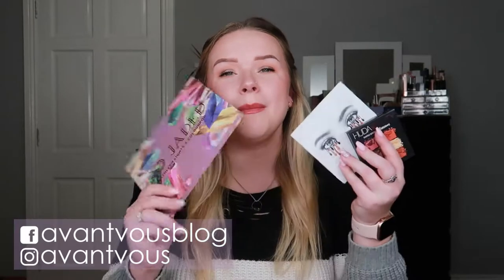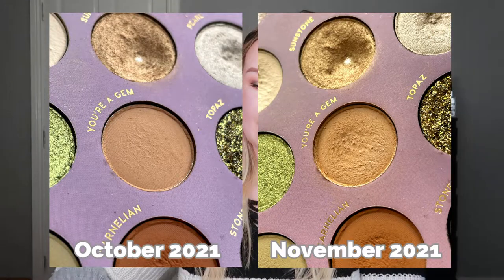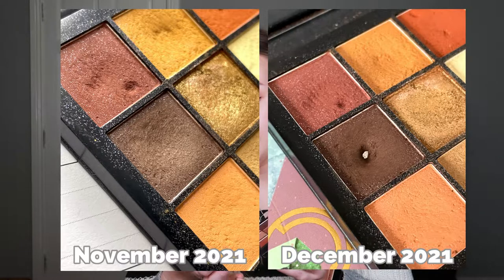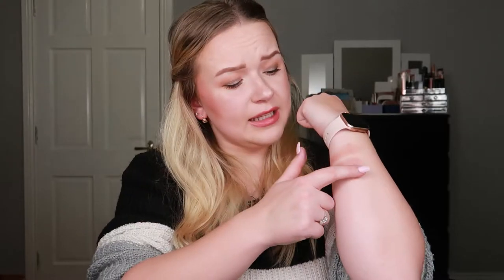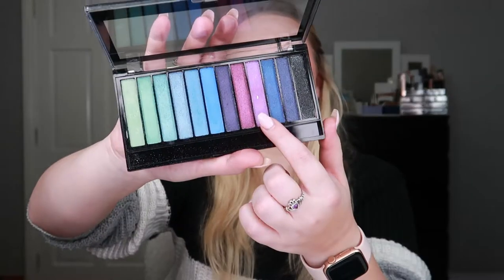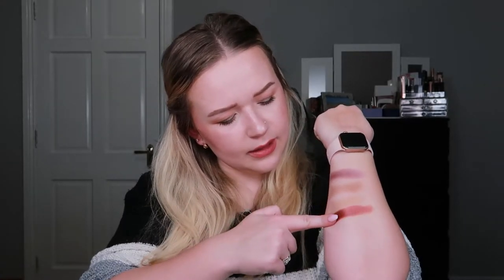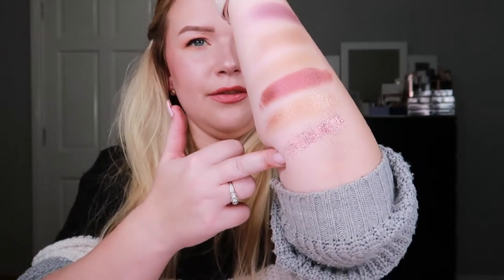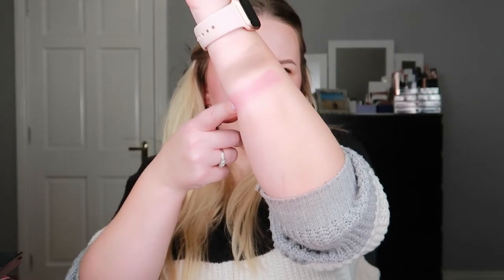IT'S TIME TO SAY GOODBYE TO PAN THOSE EYESHADOWS... FOR NOW | Avantvous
Hello! The Pan Those Eyeshadows project pan FINALE is here! I am bringing this back in the new year, so keep an eye out :)